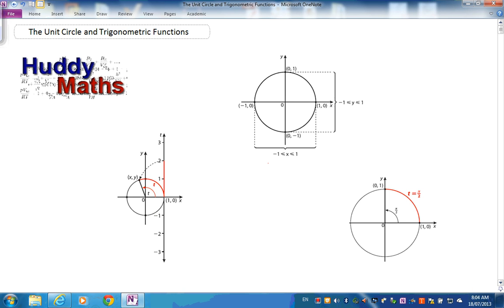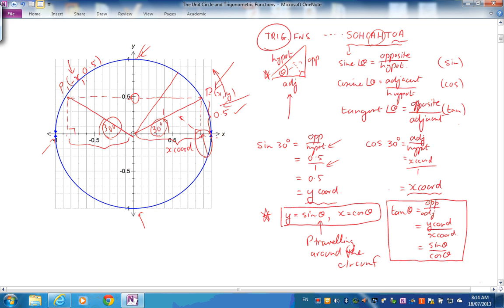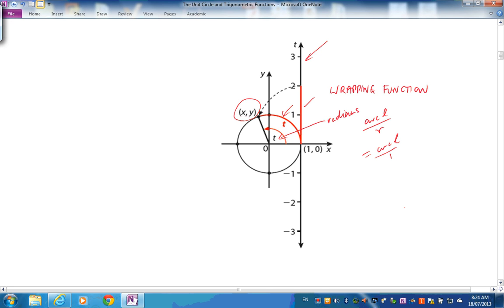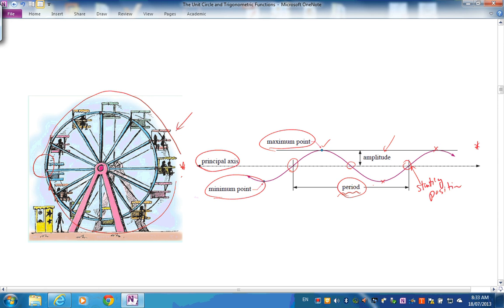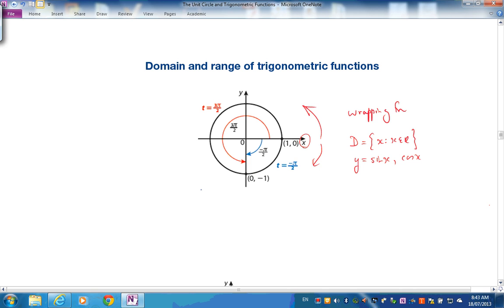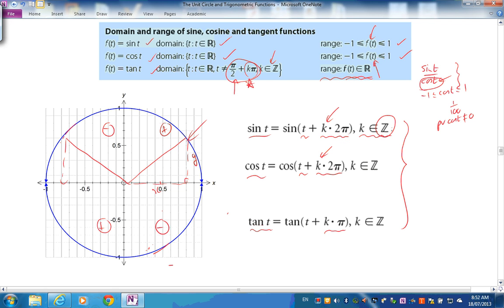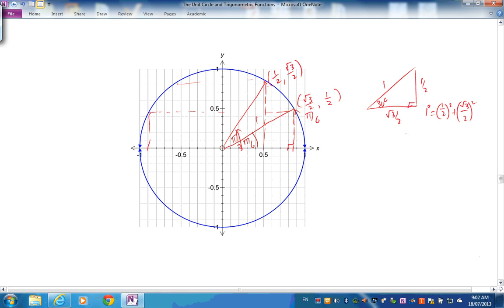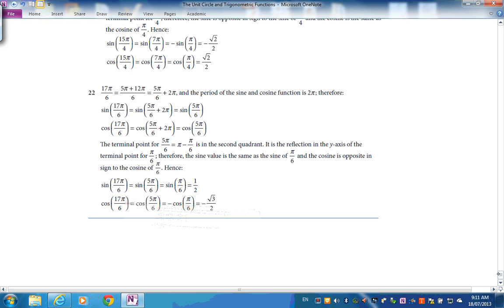The Unit Circle and Trigonometric Functions